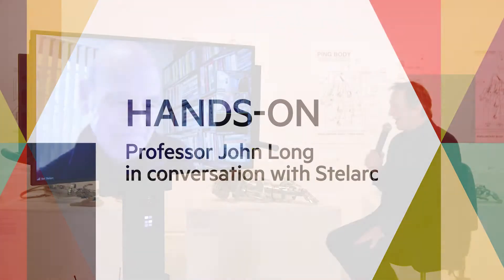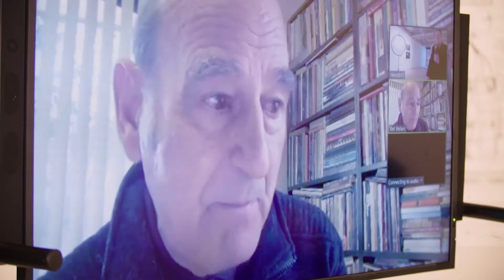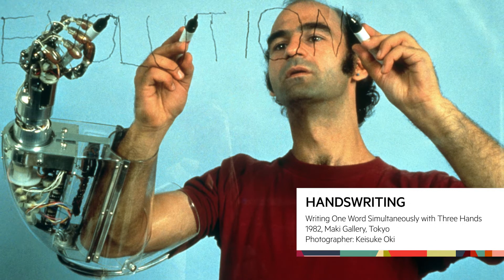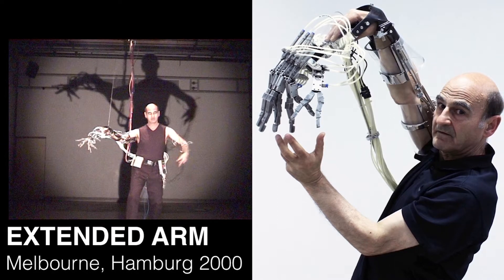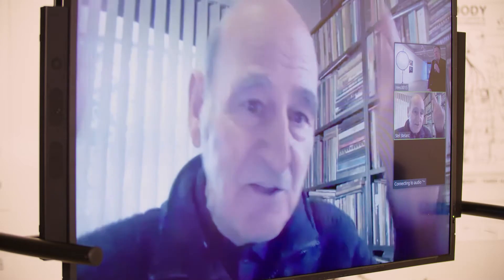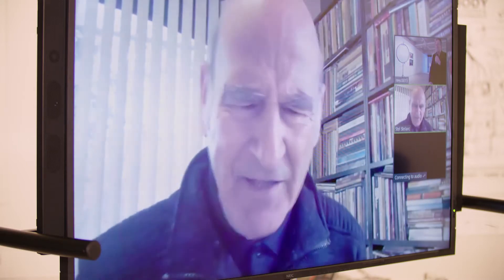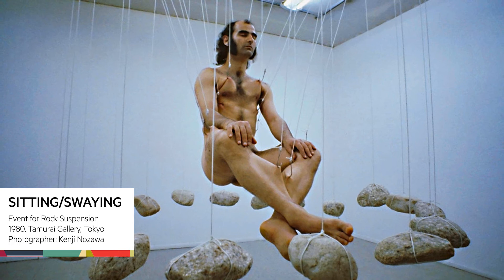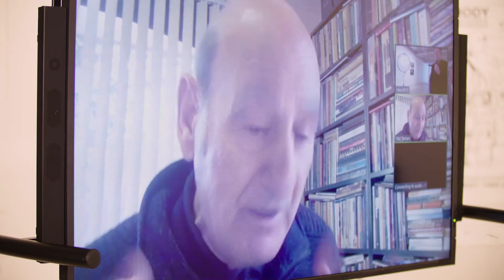Hands-On: In conversation with Stelarc and John Long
Join us for a conversation with internationally acclaimed performance artist, Stelarc and John Long, Strategic Professor in Palaeontology at Flinders University, as they discuss hands, limbs, digits, evolution and technology.

Stelarc is an Australian-based performance artist who engineers and experiments with body architectures, probing the physical limits of human experience. He has exhibited and performed nationally and internationally including in Asia, North America, South America and Europe. Since 1995 Stelarc has been recipient of three awards from the Australia Council for the Arts and has earned the Prix Ars Electronica Hybrid Art Prize, Austria (2010). He was appointed Honorary Professor of Art and Robotics at Carnegie Mellon University, Pittsburgh (1997). He has been a visiting artist in the Faculty of Art and Design, Ohio State University, Columbus (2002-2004); Principal Research Fellow and Visiting Professor in the Performance Arts Digital Research Unit, The Nottingham Trent University, UK (2006); Senior Research Fellow and Visiting Artist at the MARCS Lab, University of Western Sydney, Australia (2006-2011); and Chair in Performance Art, School of Arts, Brunel University, Uxbridge, UK (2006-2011).  More recently, Stelarc was Distinguished Research Fellow in the School of Design and Art, Curtin University (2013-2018) and has worked in collaboration with the Australian Industrial Transformation Institute, Flinders University for the 2020 Adelaide Biennial of Australian Art. Stelarc holds an Honorary Degree of Laws from Monash University, Victoria (2000); and an Honorary Doctorate, Audio and Visual Arts from the Ionian University, Corfu.

Professor John Long is a world-renowned palaeontologist, currently based at Flinders University. He researches the early stages of the modern vertebrate body plan from studying ancient fish fossils, and has collected fossils on expeditions throughout Australia, Antarctica and in many countries. Long has been the recipient of several major awards for popularising science through his books and writing and has featured in several documentary films and television features, including a profile by ‘Sixty Minutes’, Australia (2011). He was President of the world’s largest palaeontological society, the Society of Vertebrate Palaeontology (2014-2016). In February 2020 he was awarded the $50K Bettison & James Award from the Adelaide Film Festival for lifetime achievement in science and science communication work.